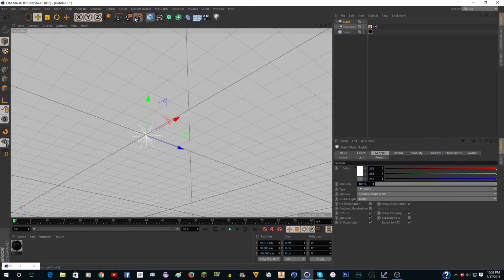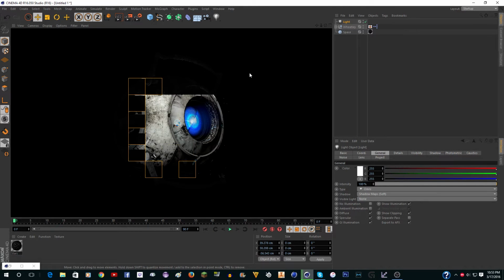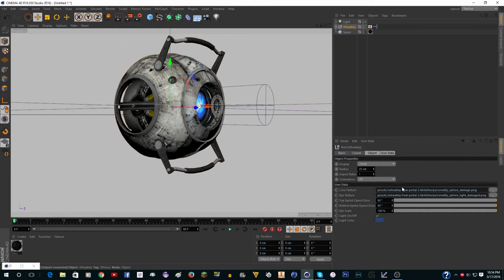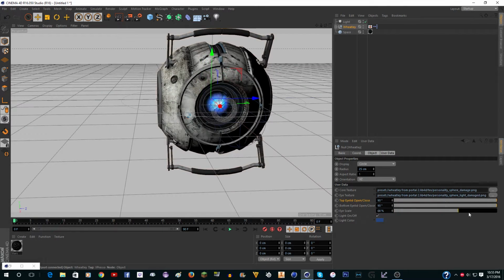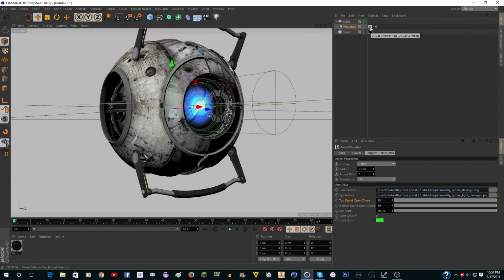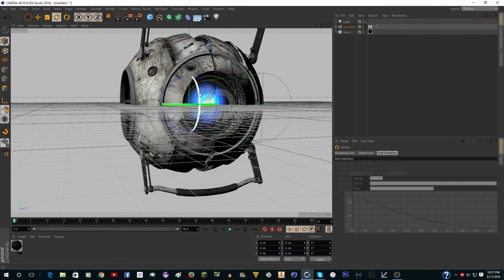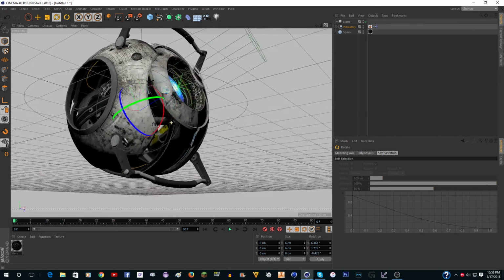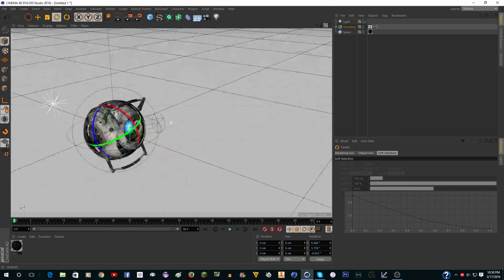Cinema 4D Wheatley Rig [DOWNLOAD]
Heres a wheatley rig I made! the model was extracted from the game so the model was not made by me it was made by valve/creators of portal 2 but I edited the model and made it a rig!